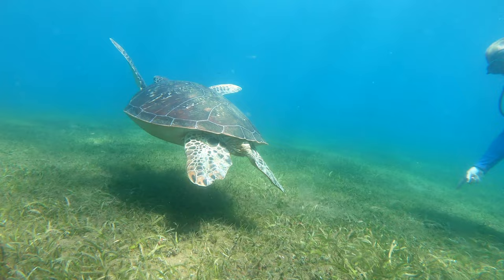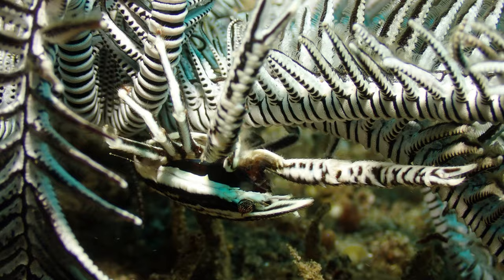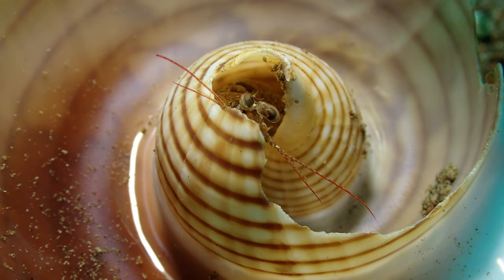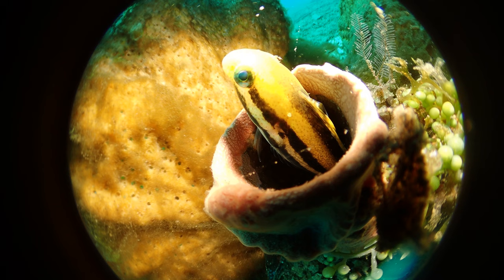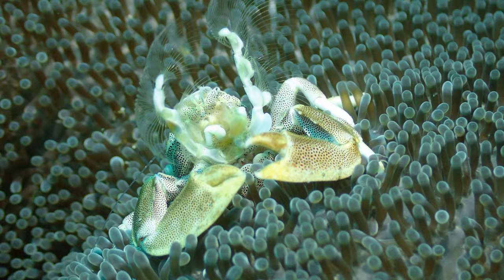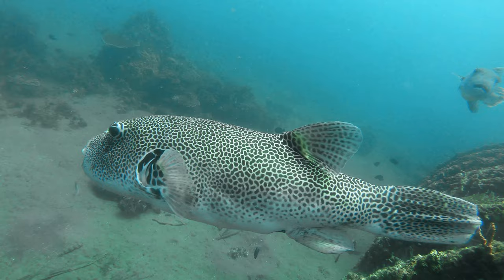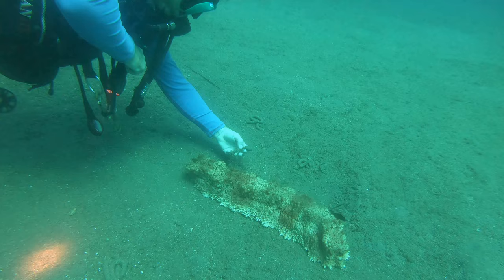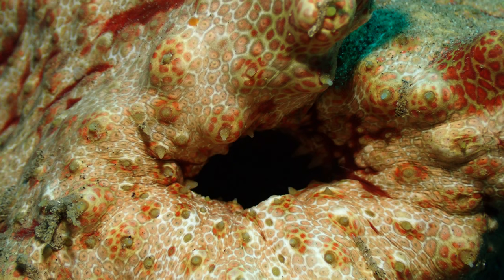Epic Double Poop Dive (Marine Turtle and Sea Cucumber)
The famous Matt La France and I went on a dive, and we did not see one marine organism take a big number two, but two! A green turtle left a giant turd, and a sea cucumber wasn't much behind.
In-between we saw a crinoid squat lobster, tow large pufferfish, a multitude of shrimp on an anemone, and a blenny hiding in a sponge tube.
Filmed underwater on scuba in Dauin, Philippines.
Music:  The Sabian Star Worshippers by Ov Moi Omm, Vreative Commons via FMA.